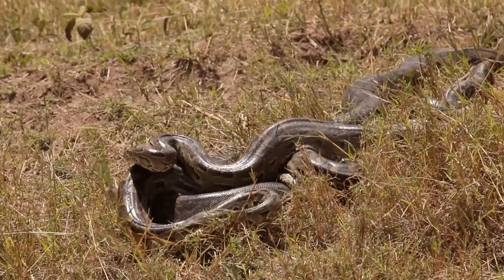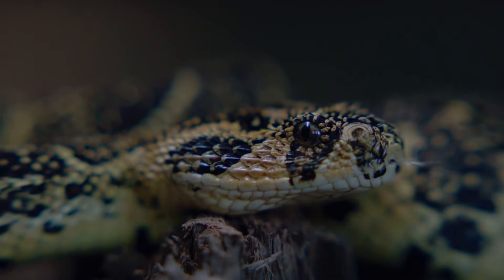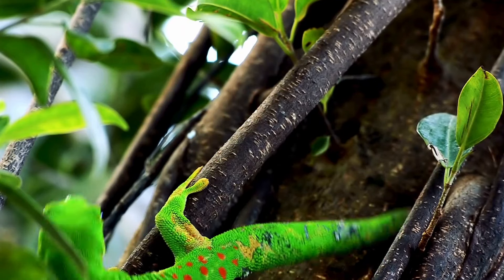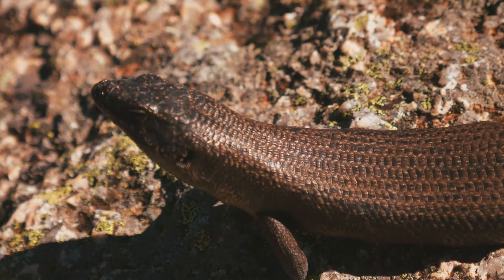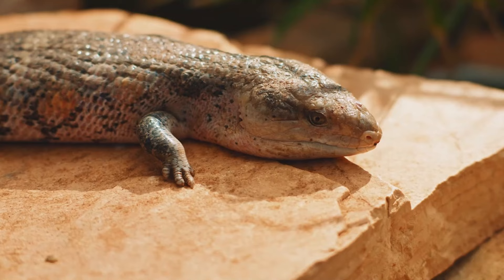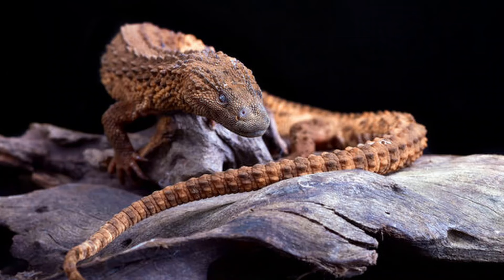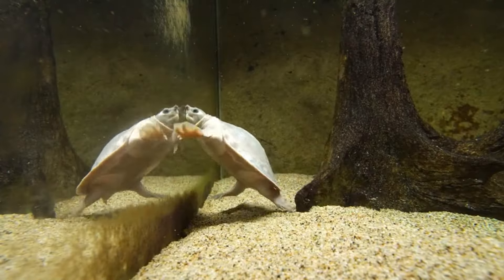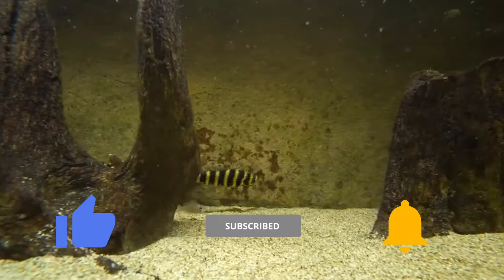Unveiling Rare Reptiles: Nature's Hidden Treasures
Join us on a thrilling journey to uncover some of nature's hidden treasures - rare reptiles from around the world! From the mesmerizing Boland's Python to the enchanting Borneo Earless Monitor, these creatures are like little mysteries waiting to be explored.